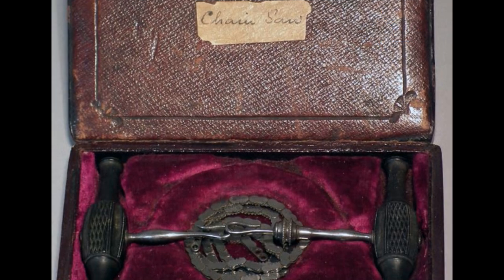Chain Saw at The Surgeons' Hall Museum in Edinburgh, Scotland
See full Interactive video on the Chain Saw at The Surgeons' Hall Museum in Edinburgh, Scotland

Going to The Surgeons' Hall in Edinburgh, Scotland, is the headquarters of the Royal College of Surgeons of Edinburgh. and see these Exhibits.